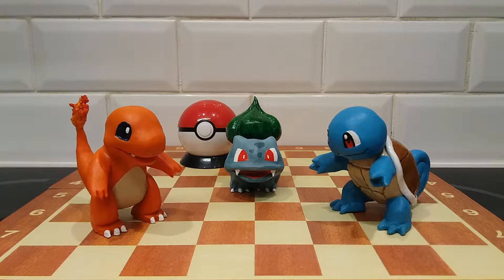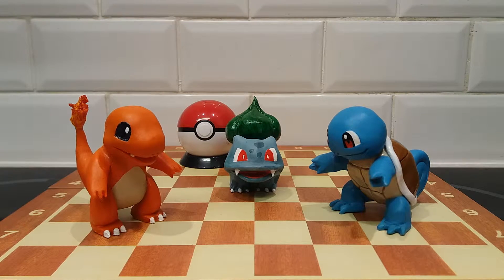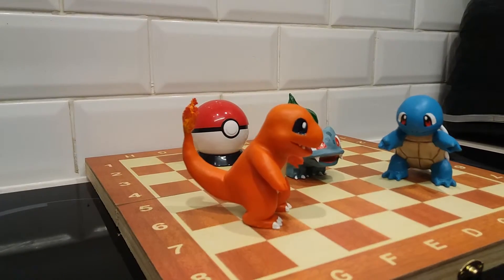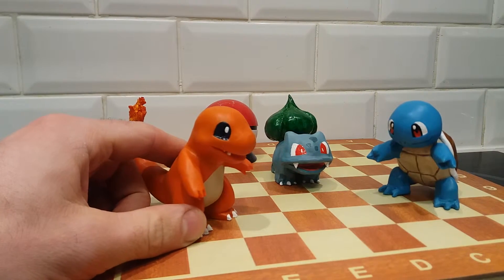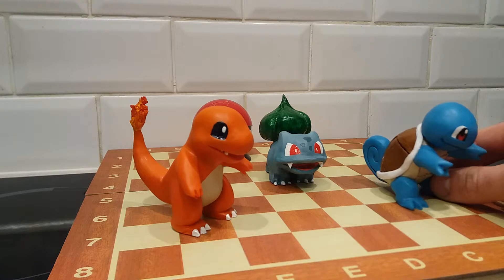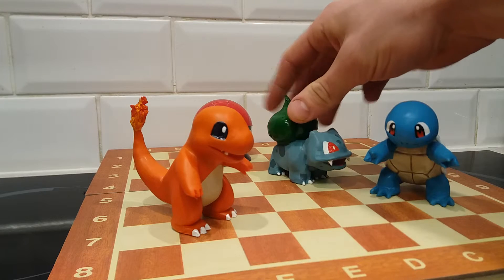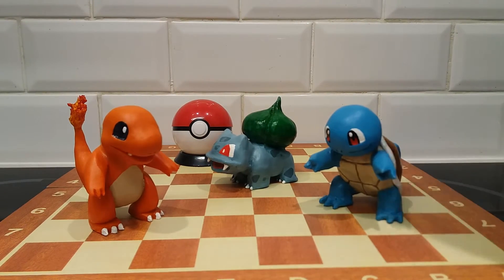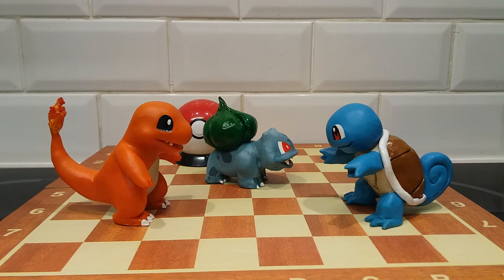Clay Starter Pokemon - Charmander - Squirtle - Bulbasaur - Handmade Super Sculpey Showcase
This is Charmander - Squirtle - Bulbasaur from the original Pokemon games and in my opinion the absolute classics! These 3 were some of the first sculptures i ever made. Bulbasaur was the first clay model - EVER! As soon as i started as u can see... i never syopped haha! These were handmade created using wire, then aluminium foil and a final once over with masking tape after checking the proportions against my 3ds Pokedex and pics on google image.

WHOS NEXT?